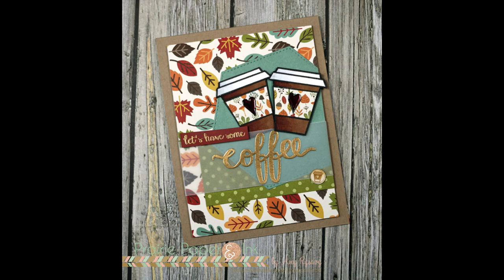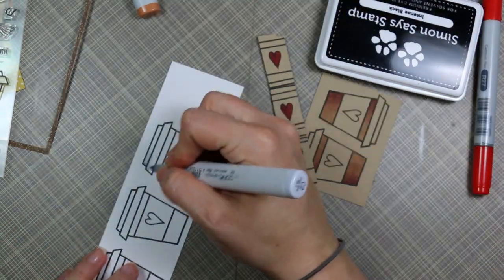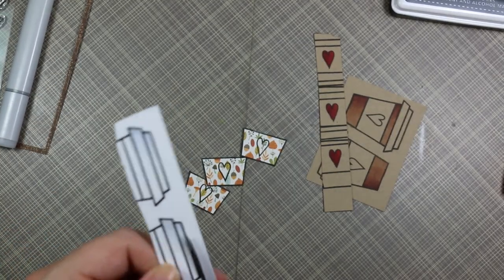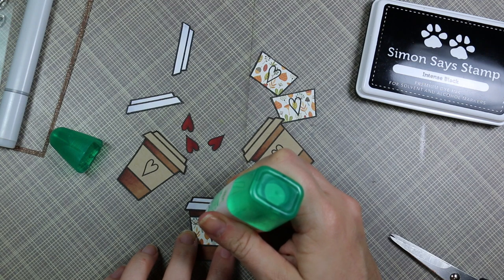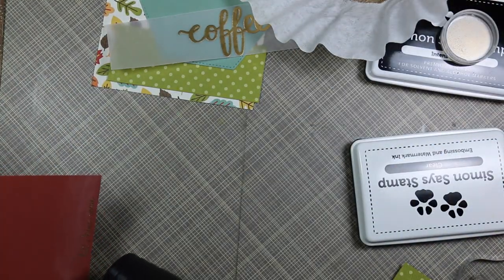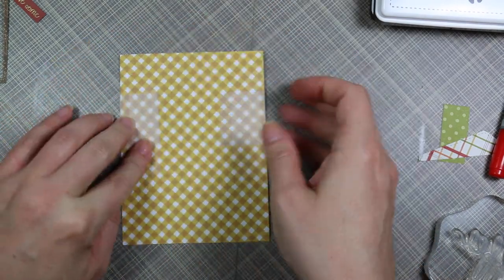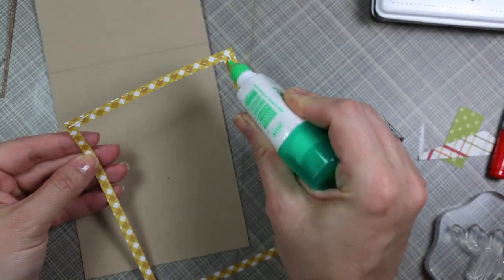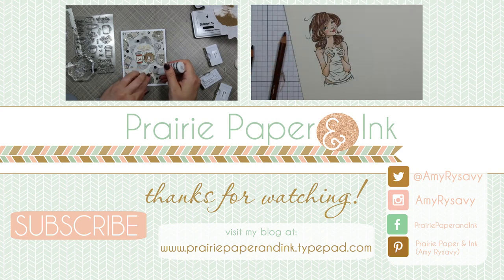Create a Smile Coffee First | AmyR Coffee Card Series #7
• Echo Park FALL IS IN THE AIR 6 x 6 Paper Pad  ——
• Ranger .5 Oz. MINI MULTI MEDIUM MATTE  ——
• Sizzix 660425 Big Shot Cutting/Embossing Machine with Extended Multipurpose Platform, White/Gray  ——